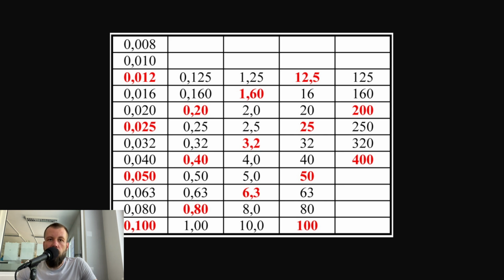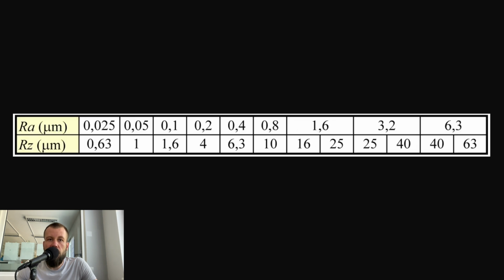Surface ROUGHNESS in Technical Drawing